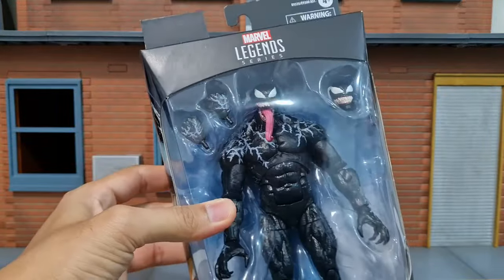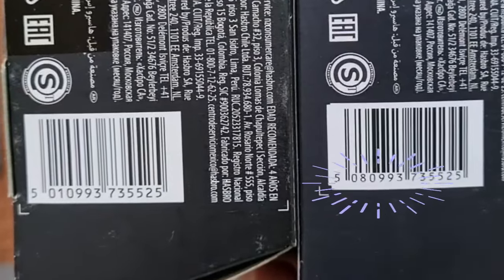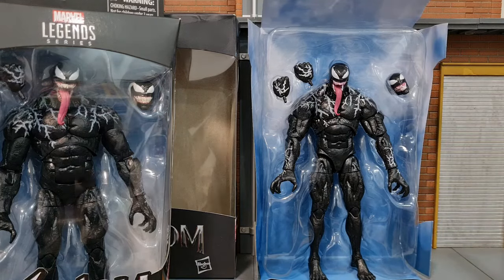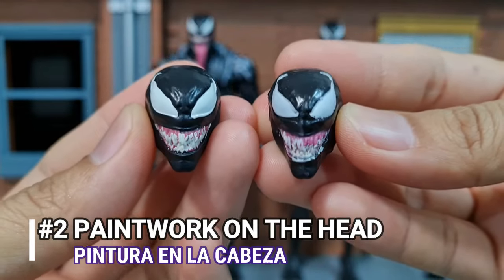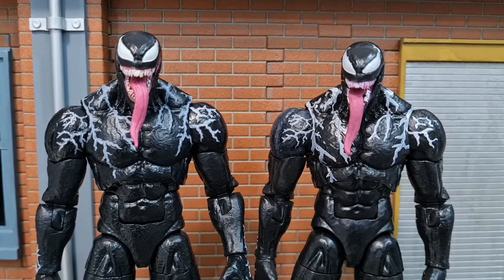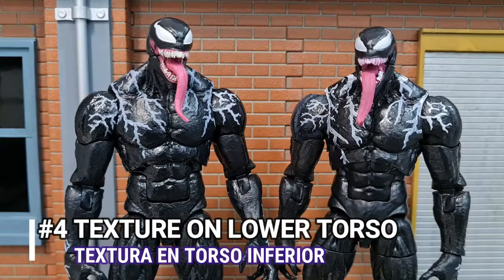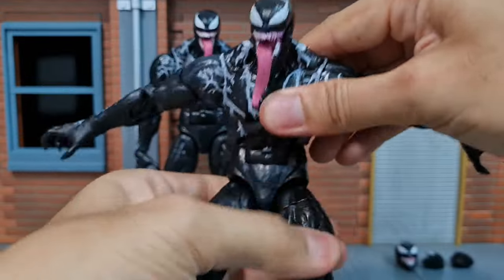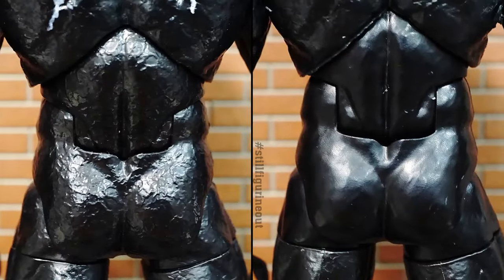Bootleg / KO Marvel Legends Movie Venom Review and Comparison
Saw this bootleg Marvel Legends Venom floating around, so decided to get it to compare. Good that the packaging is different so its easy to differentiate.

0:00 Differences between the packaging
1:44 Unboxing
2:19 Difference #1
2:55 Difference #2
4:08 Difference #3
4:46 Difference #4
5:20 Difference #5
5:37 Difference #6
5:50 Articulation
6:21 Conclusion and photo gallery